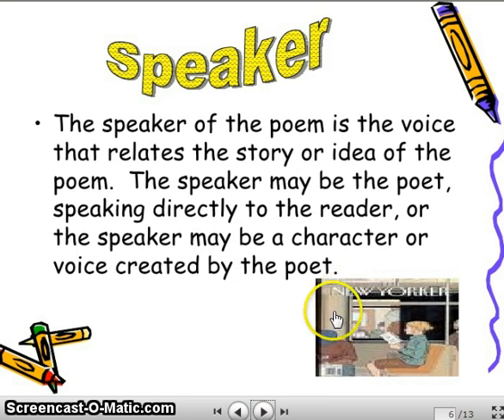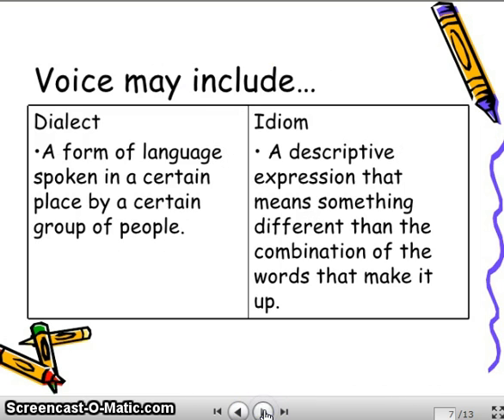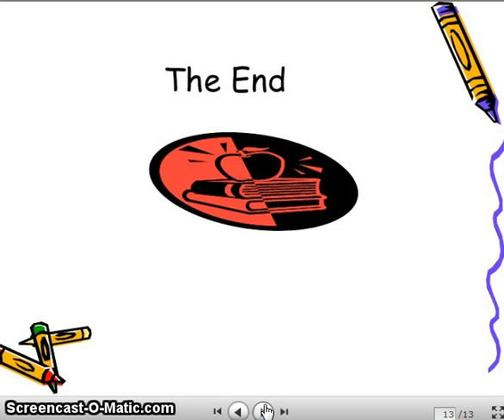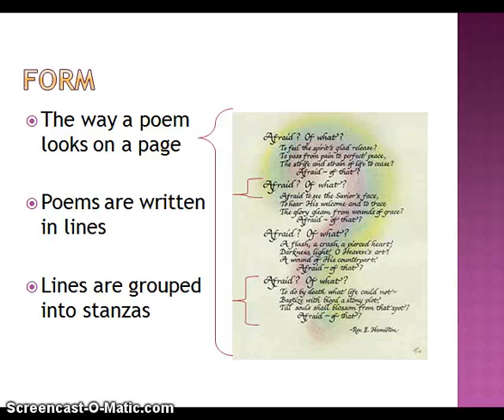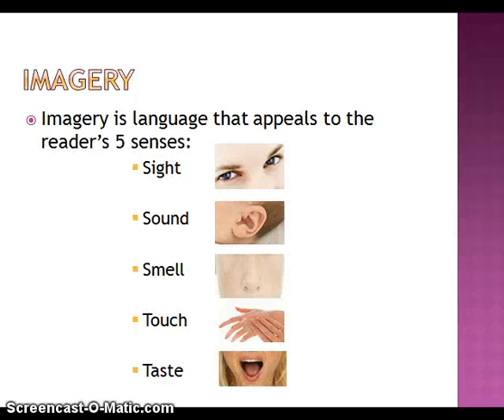Coherence Principle Video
EDTC 640 Coherence Principle Video example using ScreenCast o'Matic.